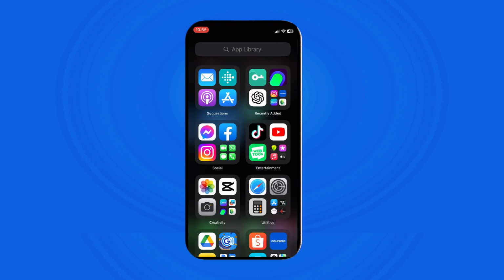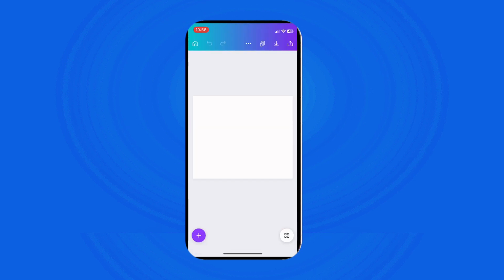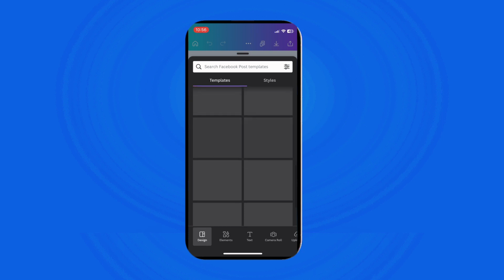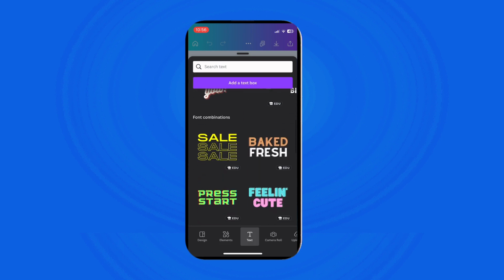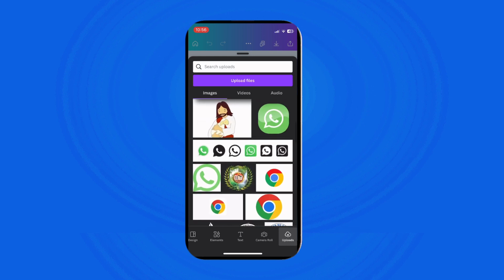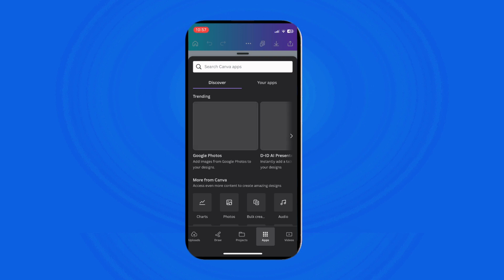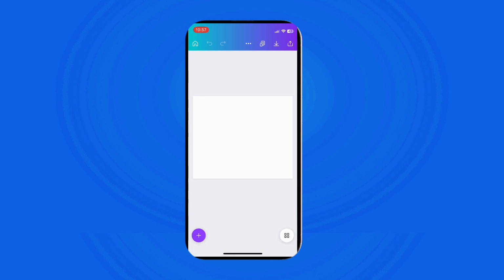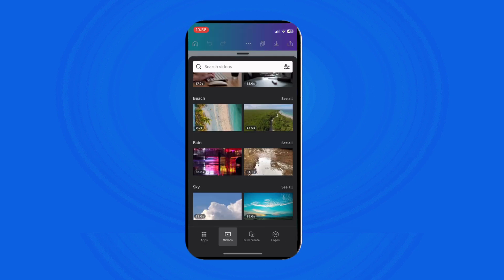How to Use Various tools in Canva on Your Phone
In this video, I'll show you How to Use Various tools in Canva on Your Phone

In this video, I'll show you how to use various tools in Canva on your phone, unleashing your creativity on the go.

Discover the easy steps to access and utilize Canva's versatile features, including text editing, image adjustments, filters, and more.

We'll walk you through the process, making it suitable for both beginners and experienced Canva users.

Whether you're designing social media graphics, presentations, or marketing materials, Canva's mobile tools offer convenience without compromising on quality.

Let's get started with exploring the various tools in Canva on your phone today!